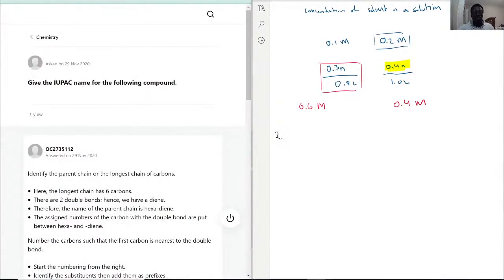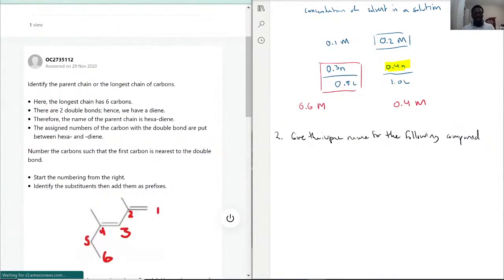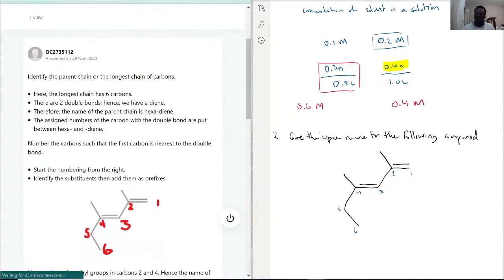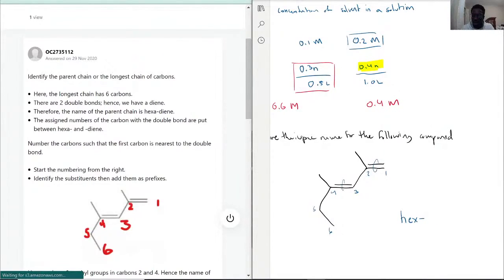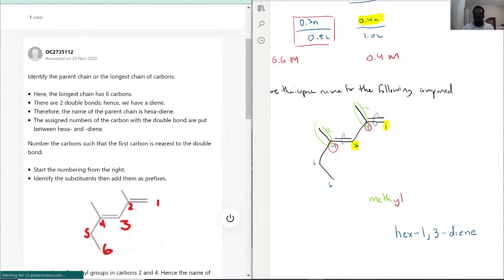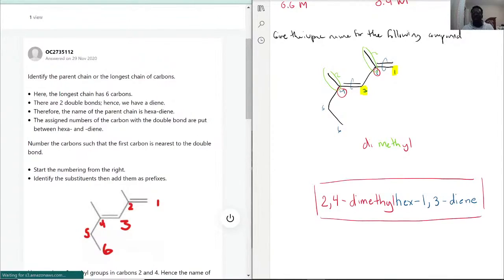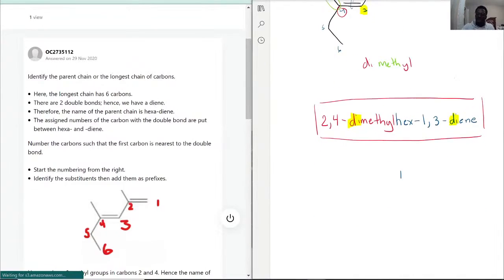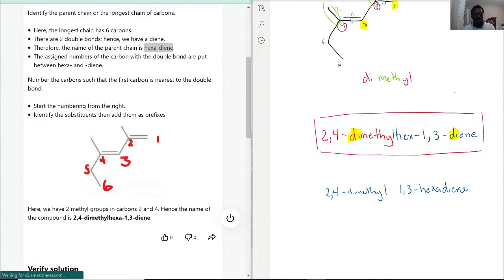Give the IUPAC name for the following compound